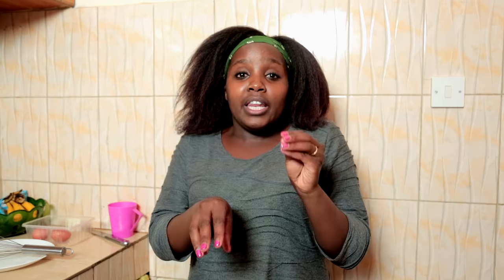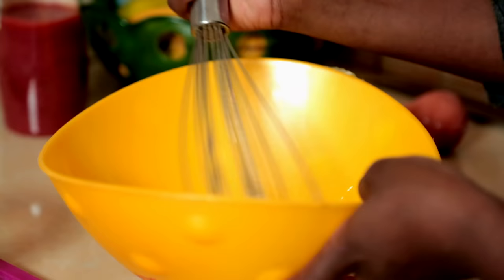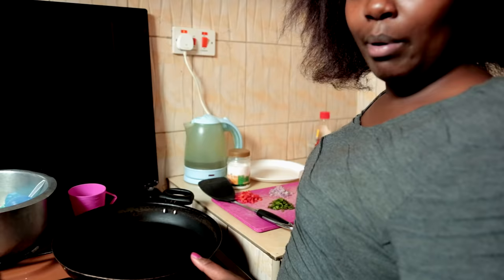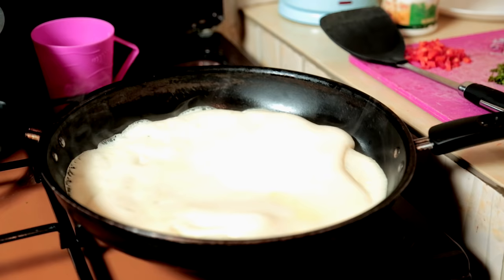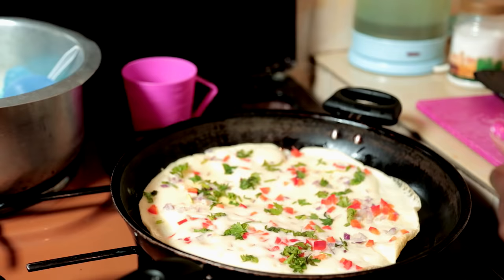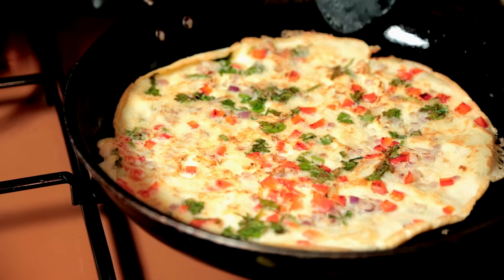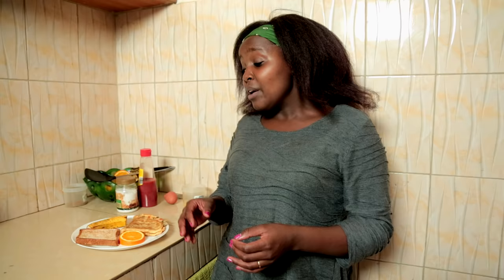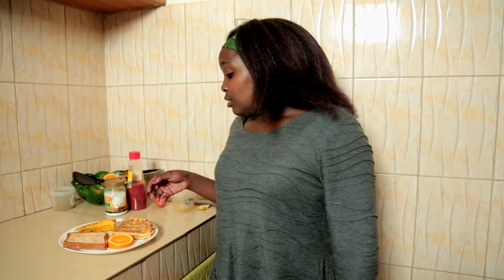PIKA NA RAYCH - How to cook simple but delicious fluffy omelette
fluffy omellette is the one of the easiest delicacies to prepare and in this vlog I will show you how to make it sweet, easy and delicious. Enjoy this with your family and let me know how it goes. I'd love to hear your feedback on the comment section below.
Hey, in this channel you are gonna be teaching you on how to prepare quick and cheap healthy meals using easy ingredients for recipes readily available outside your door.
I already have more than 38 delicious one-minute recipes all for you to watch and enjoy. This will include 4 meals anyone can make e.g homemade onion rings - super cripsy easy and delicious,
7 recipes you can make in 5 minutes, easy breakfast recipes, 25 chicken recipes that are pretty simple to prepare including how to cook perfect eggs every time and how to make easy pancakes ,
but not just pancakes but how to make best pancakes in the world and many more recipes.
But most assuredly, all of my videos will be yummy and quick recipes.
Oh! forgot to mention,  omenaa, kienyeji, ugali, pilau, and other African cuisines might dominate on my channel. hehe! enjoy